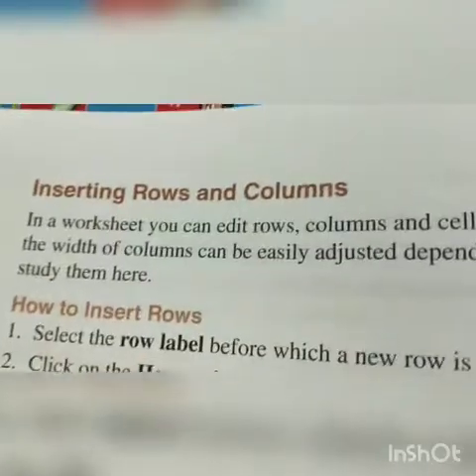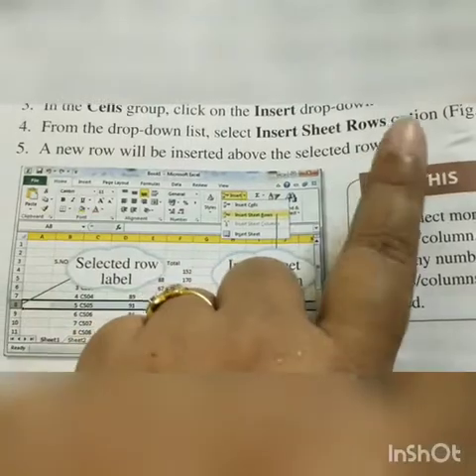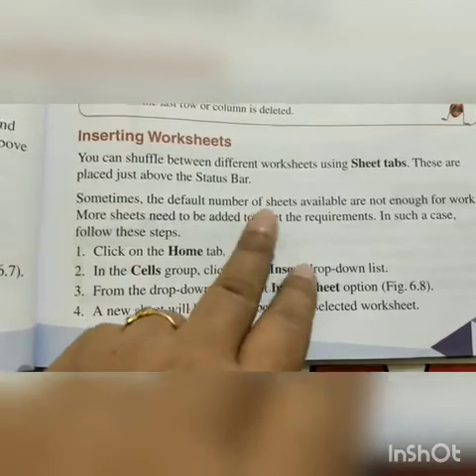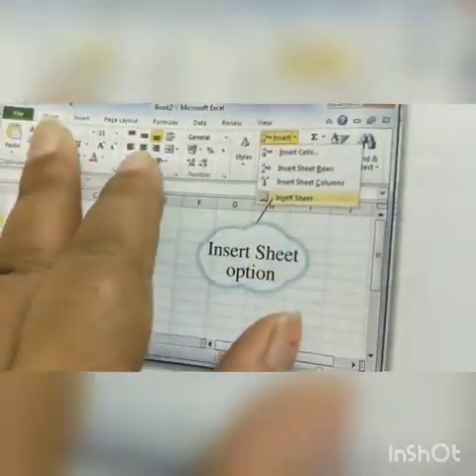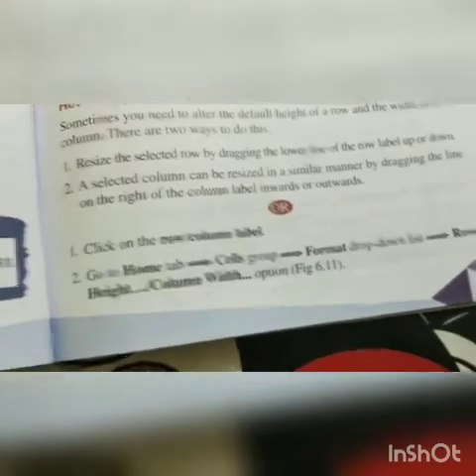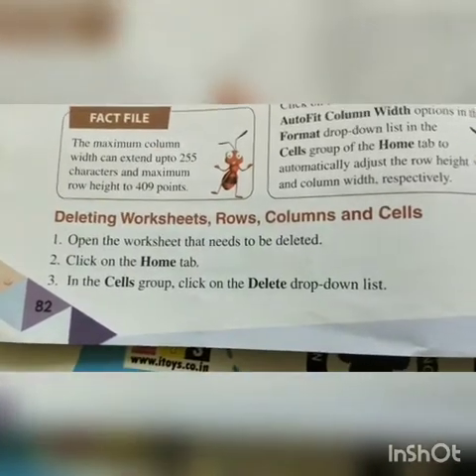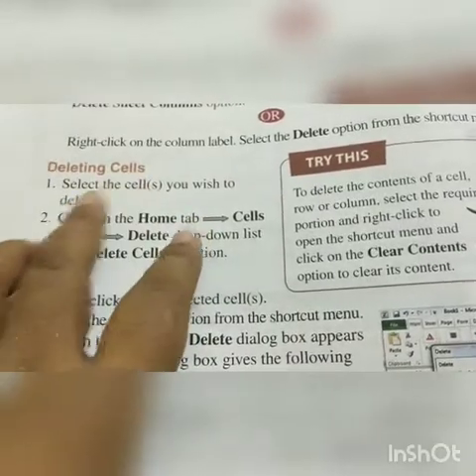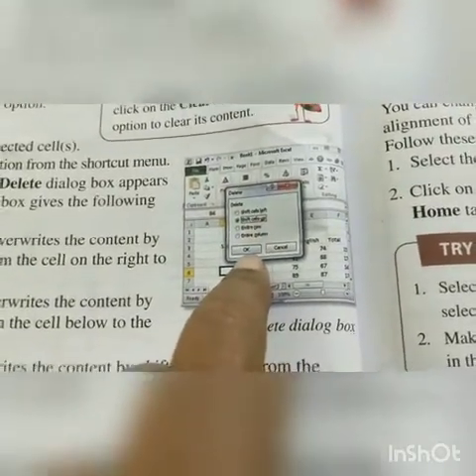Class v ,chapter-6 on 13/08/20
Inserting rows and columns,deleting cell